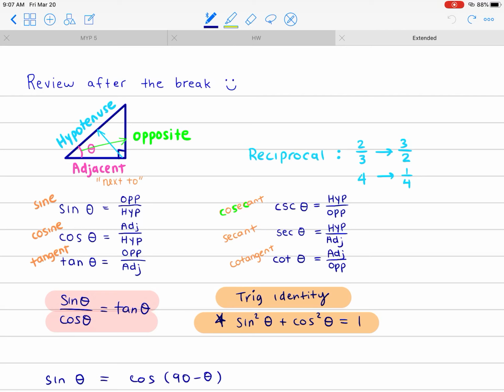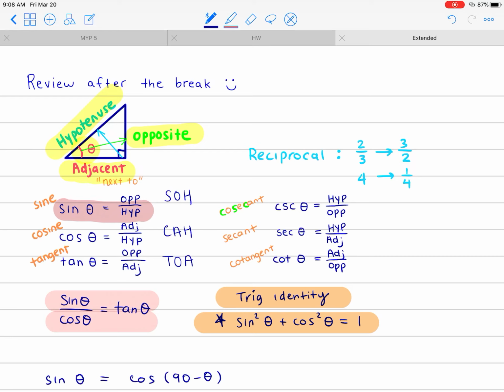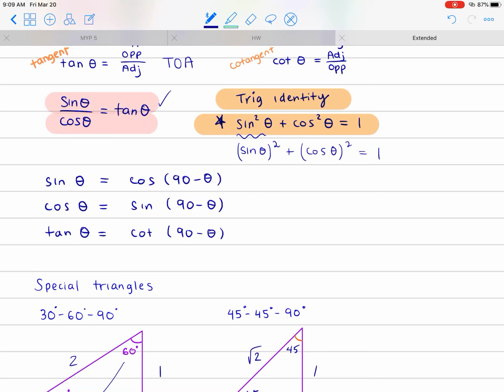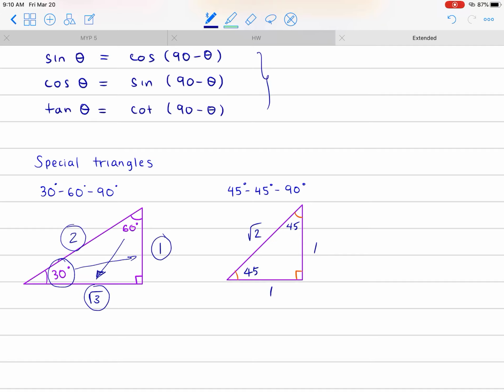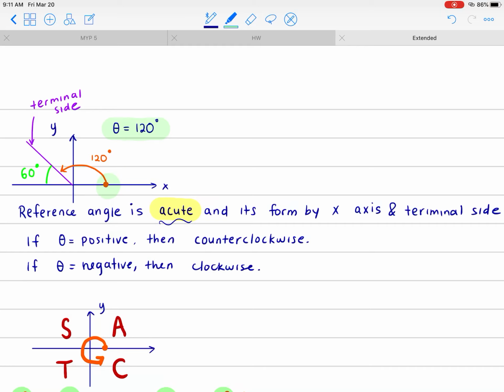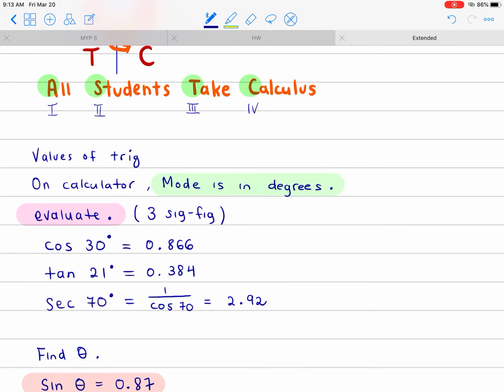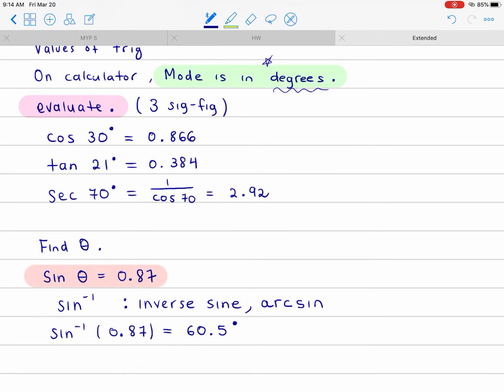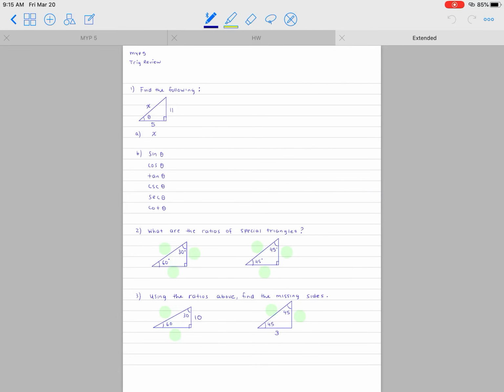Review after the break